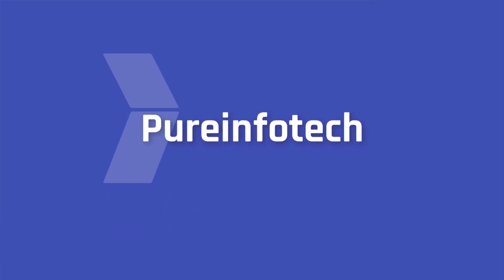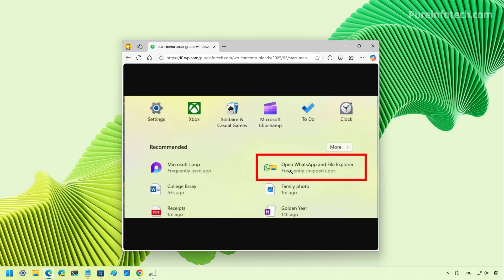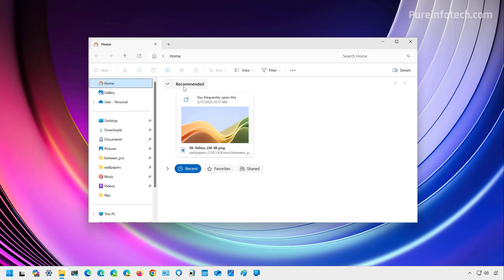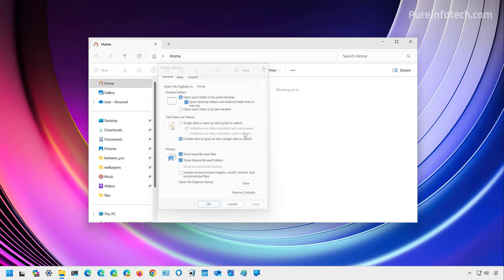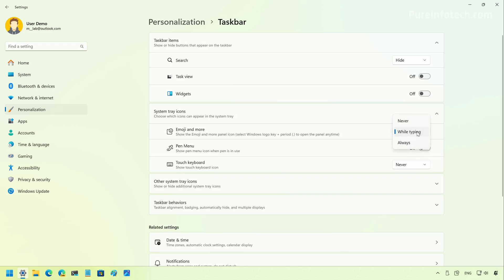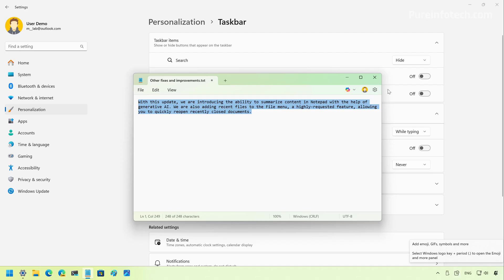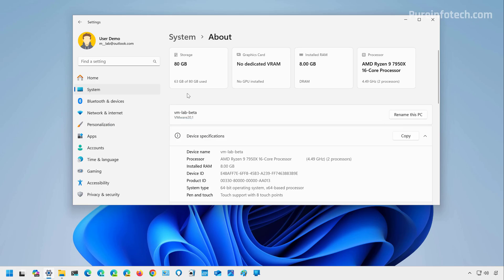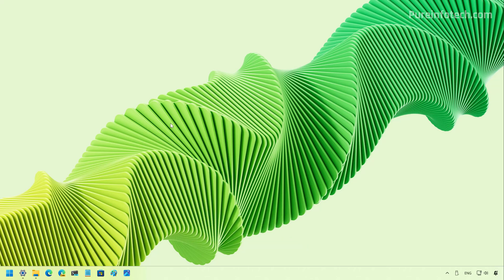Windows 11 build 26120.3380: NEW Start with Snap Group, Explorer file suggestions, Top Cards, more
See ✅ Hands-on with Windows 11 build 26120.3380 (KB5053660) Settings app changes, File Explorer improvements, Start menu new features, and more.

00:00 Intro
00:11 Subscribe to channel
00:25 Start menu with Snap Group
00:45 File Explorer Recommended section
02:00 Taskbar with Emoji button
02:51 Toast notification to add recovery email
03:08 About page with Top Cards
03:39 Closing